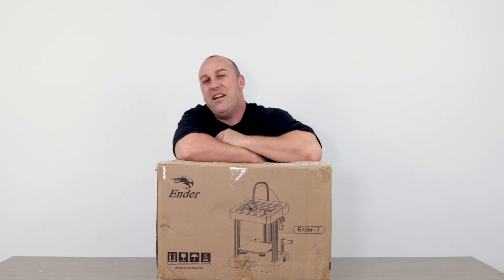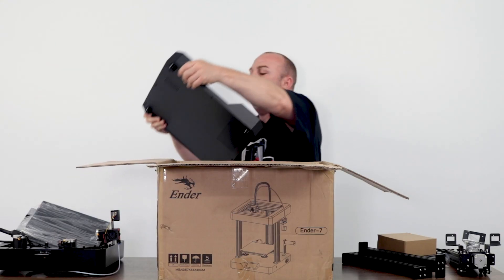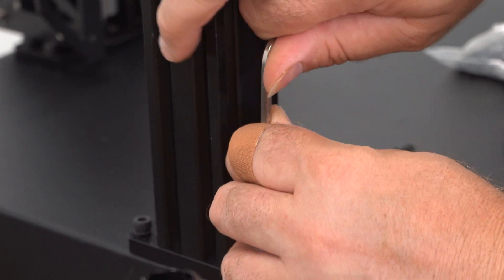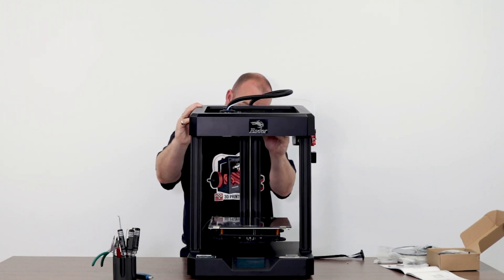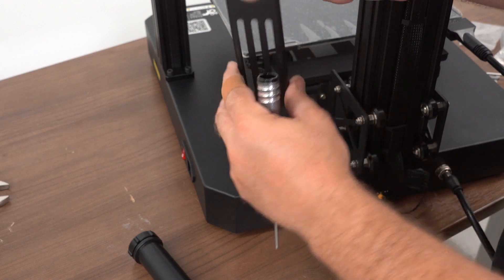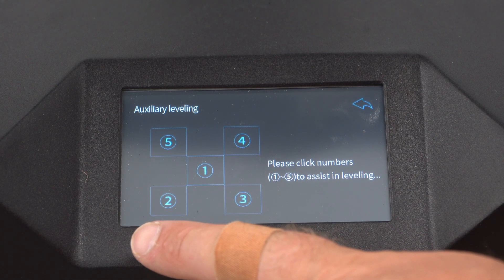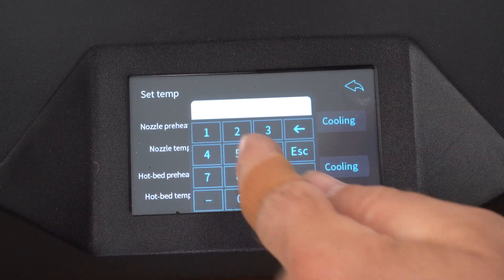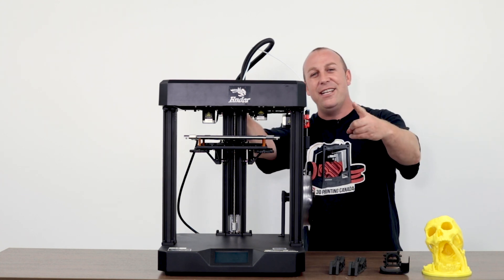CREALITY ENDER 7 UNBOXING & BUILD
PJ is here to unbox the Ender 7!

Our Address:
36 Ditton Dr., Unit #3
Hamilton, Ontario
L8W 0A9